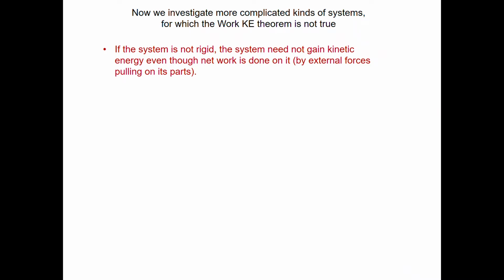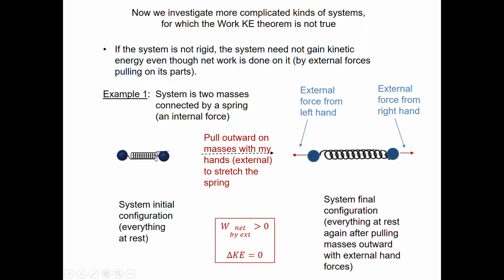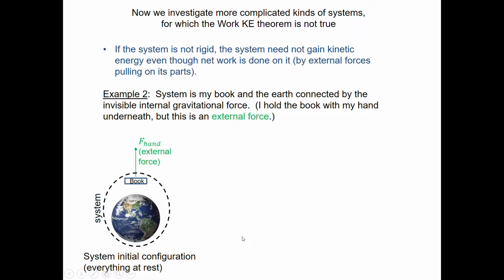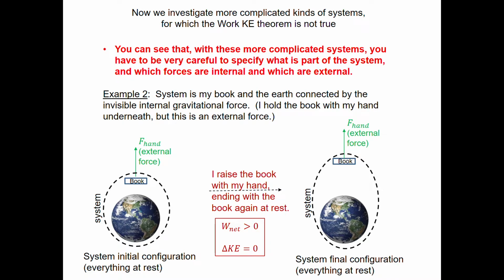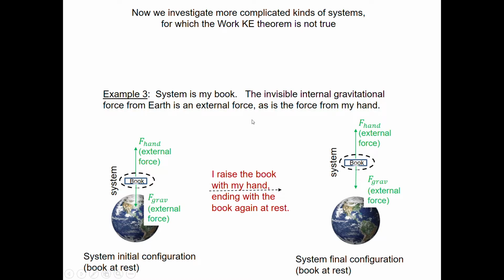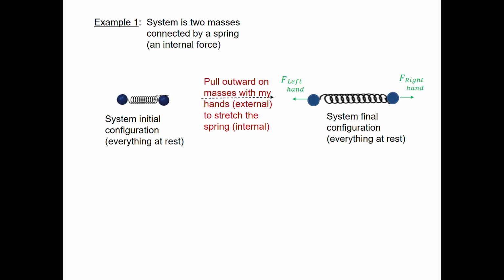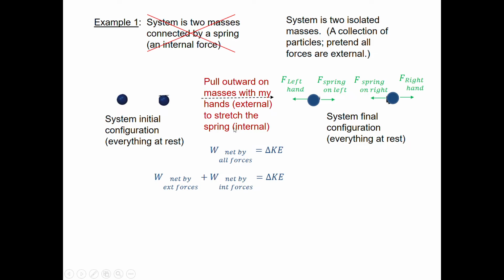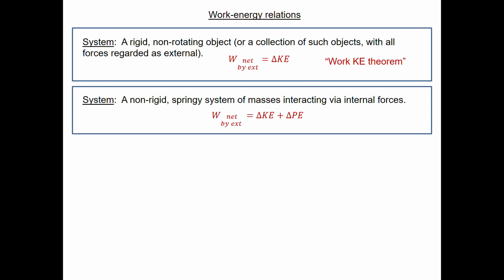p110 lecturevideo Gch6 PE2 sp20